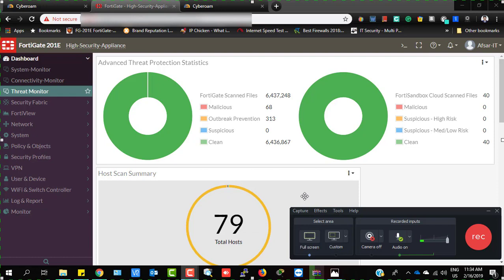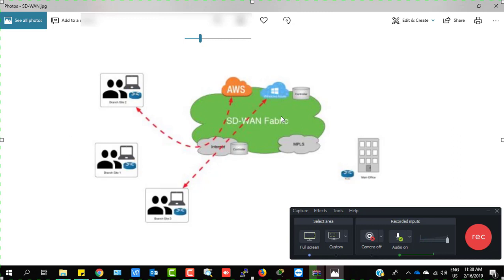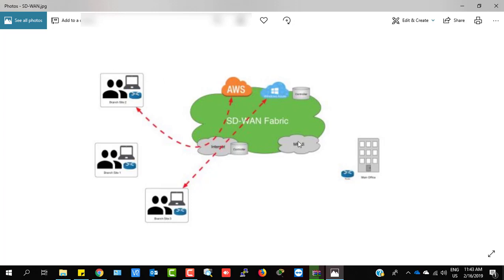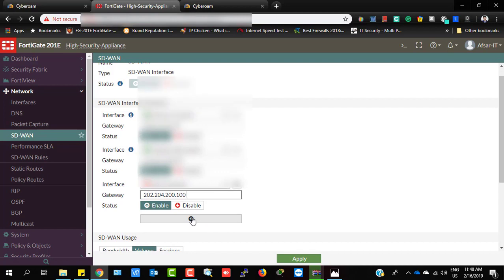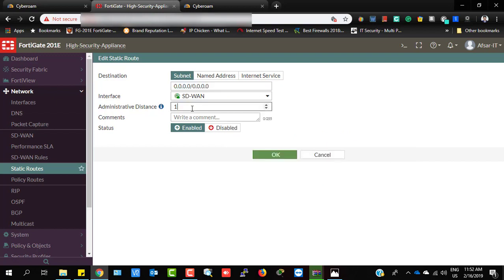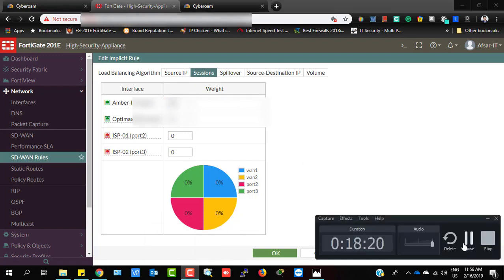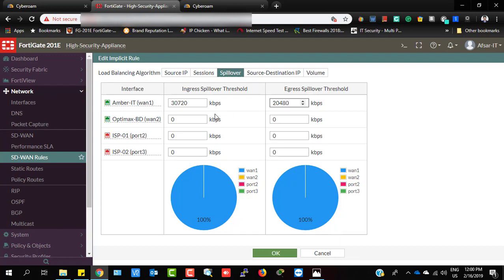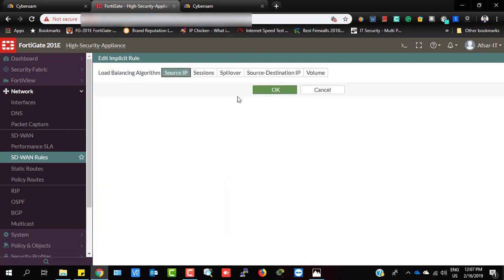Hướng dẫn cách cấu hình SD-WAN trên Fortinet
Thông tin lien hệ hỗ trợ tư vấn:
Công ty TNHH Công Nghệ BQT
Điện thoại: 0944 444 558